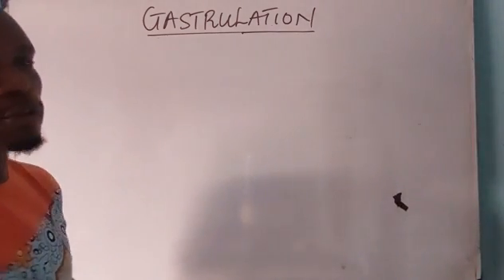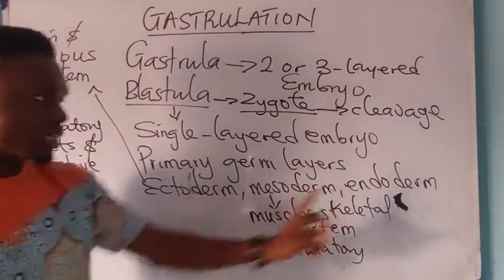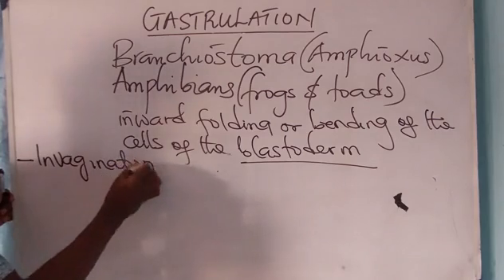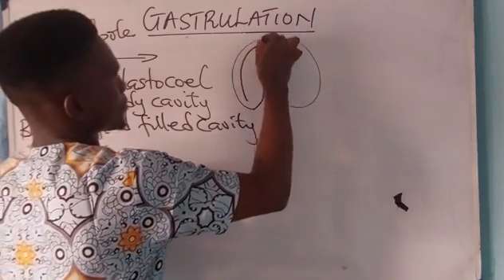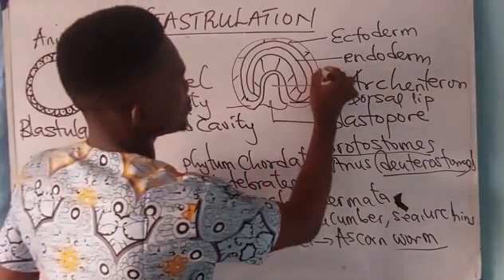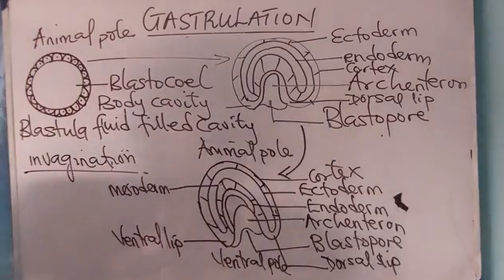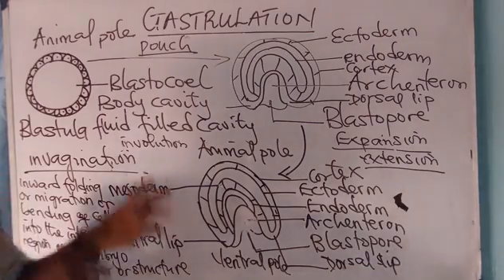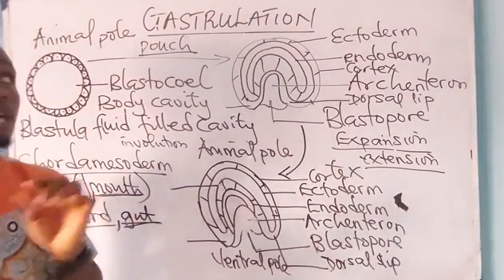Introduction To Gastrulation In Amphioxus